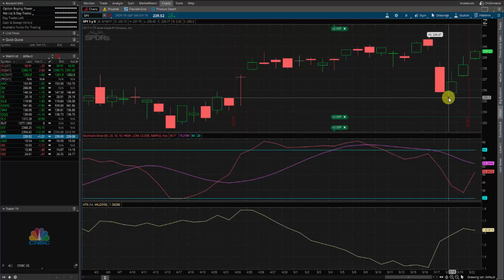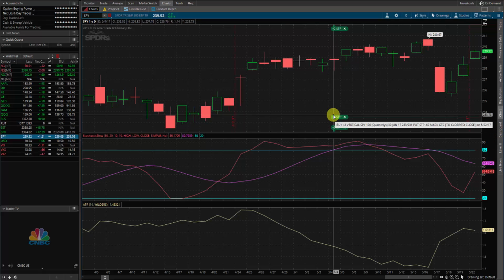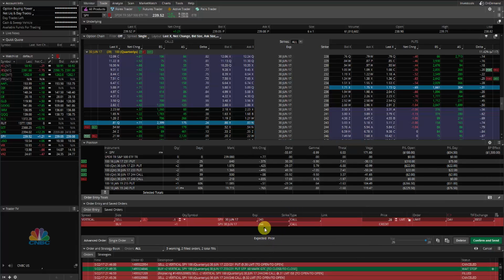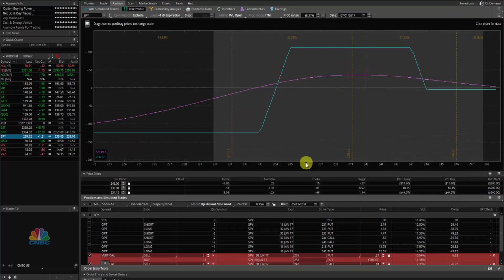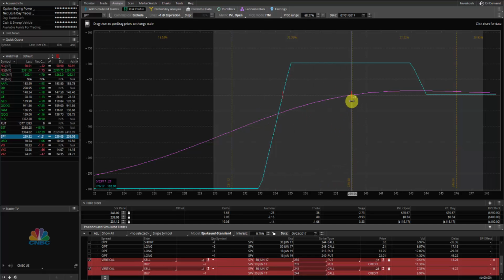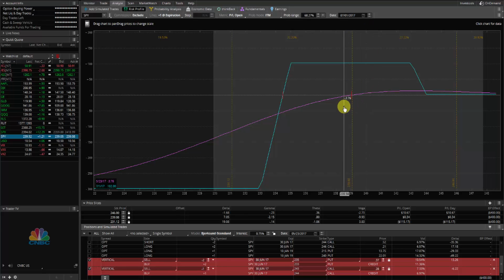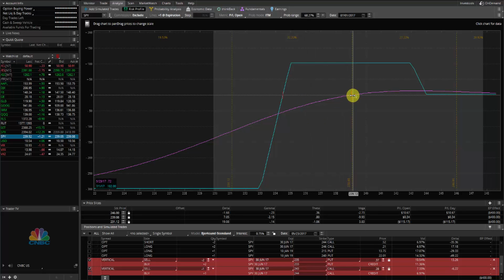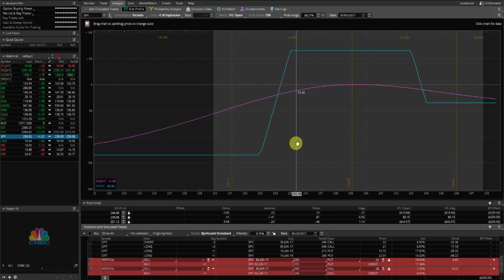Unblanced Iron Condor